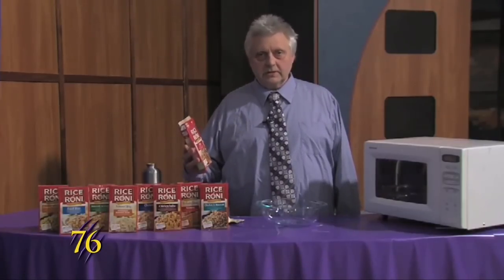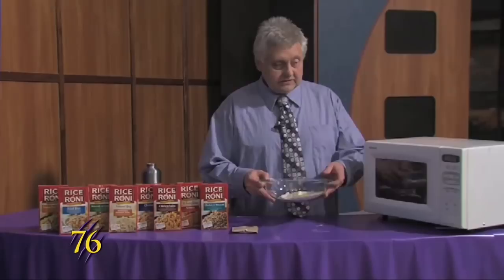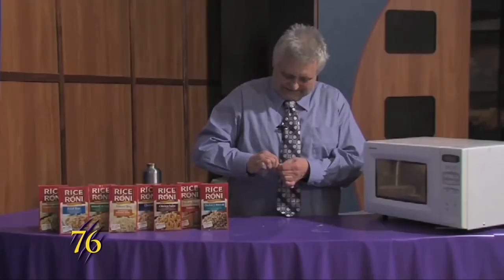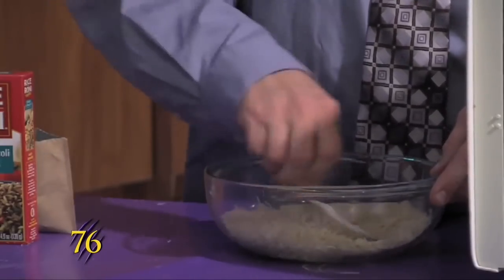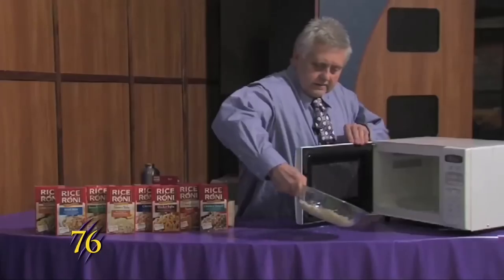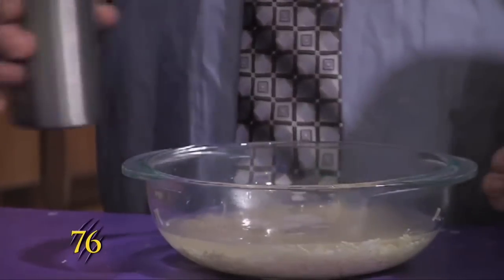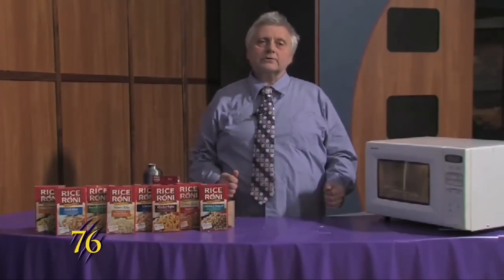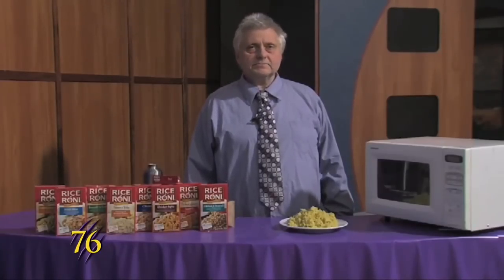Weber Cooks - Rice-a-Roni (w/ Chef Steven Reed) [Official Video]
Steven Reed teaches all us some important life lessons, also Rice-a-Roni